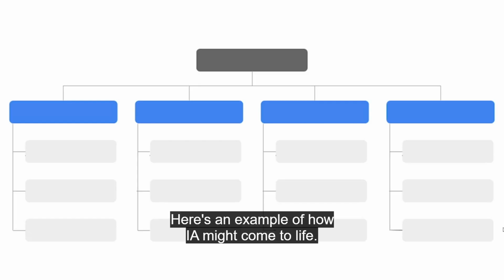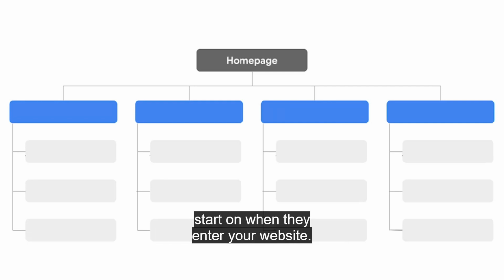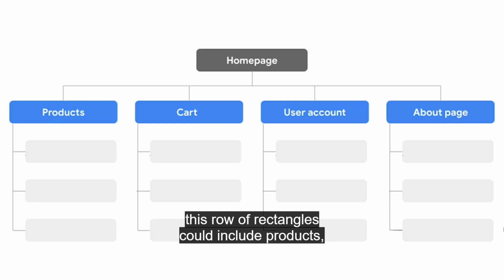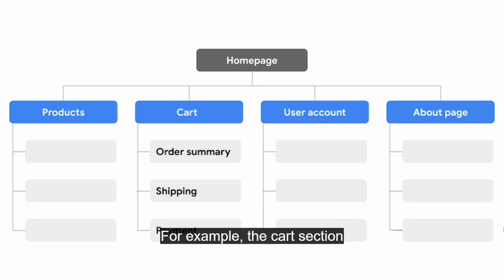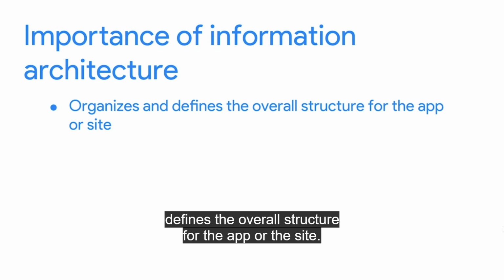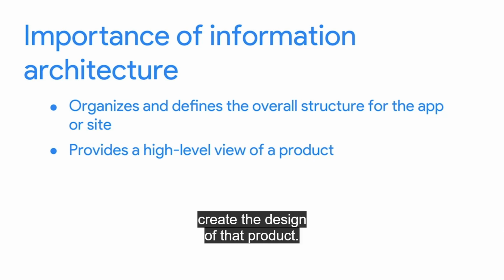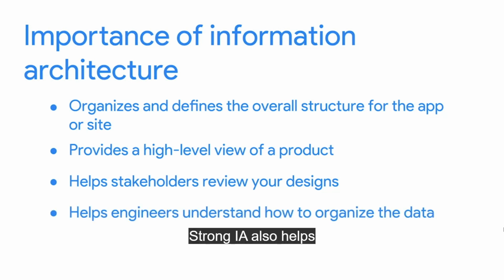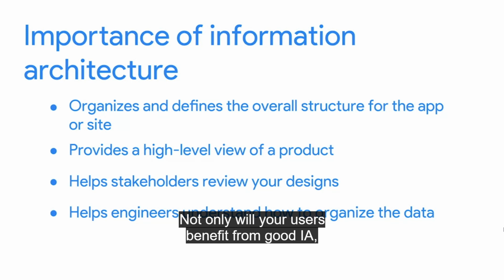Kiến thức cơ bản về kiến ​​trúc thông tin IA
The basics of information architecture (IA)